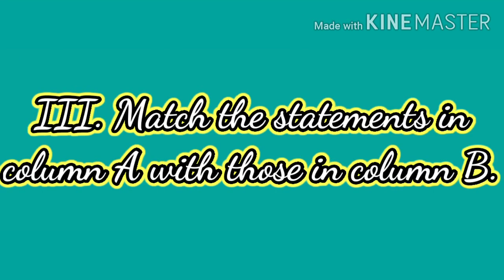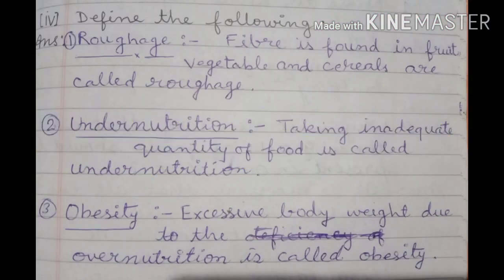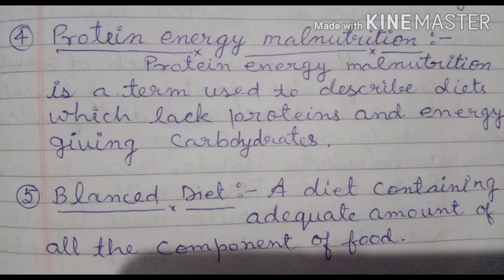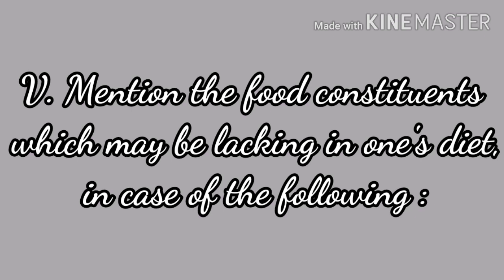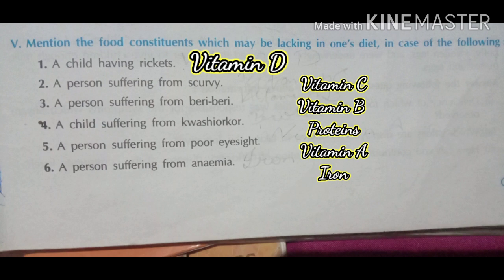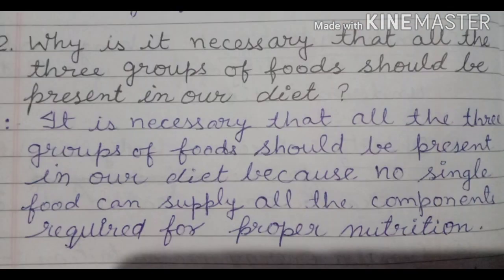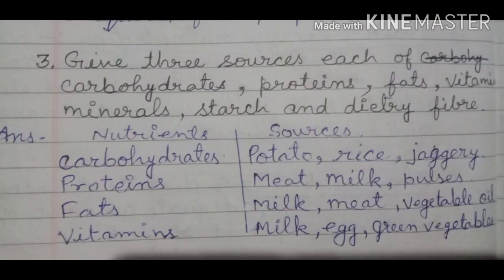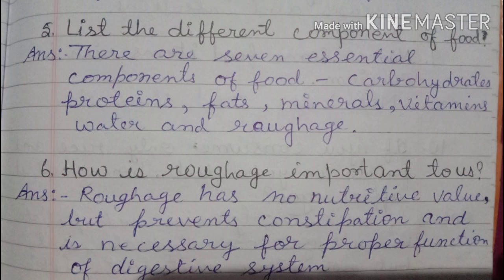Class -6 General Science (Ch - 2 Components of food) Exercise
Exercise given at the end of chapter